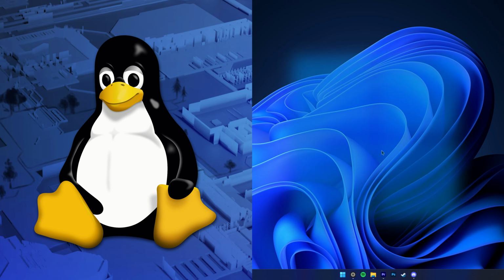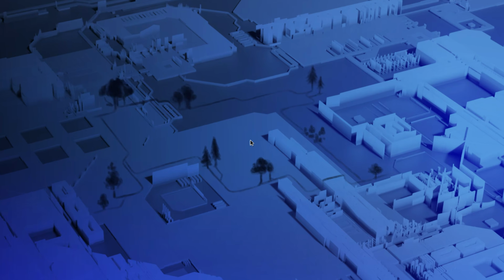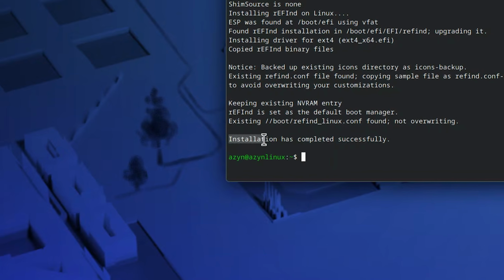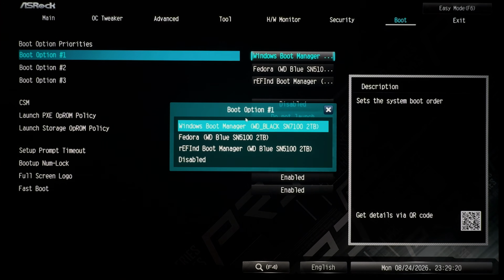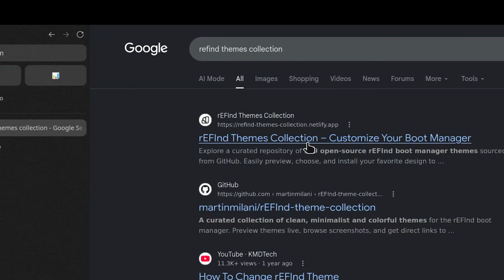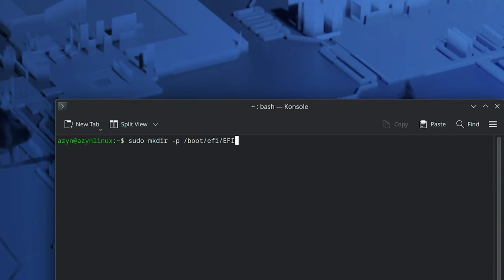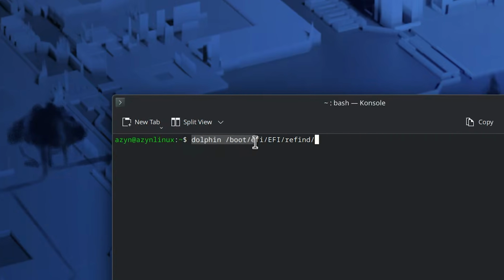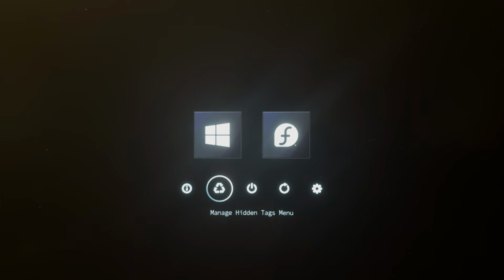Install rEFInd Boot Manager + Themes in 3 Minutes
In this video, I showcase a free, open-source *boot-manager called rEFInd. This allows your Linux/Windows Dual Boot system to have just an added touch of flare and customization.

Commands(FOR FEDORA ONLY):

'sudo mkdir -p /boot/efi/EFI/refind/themes'

'dolphin /boot/efi/EFI/refind/'